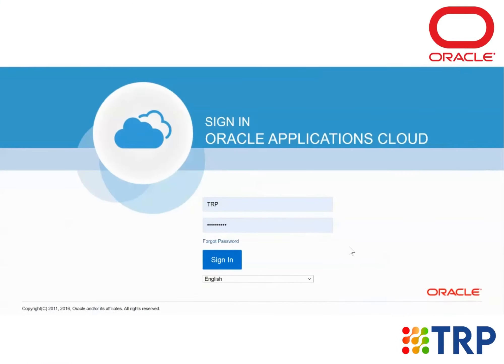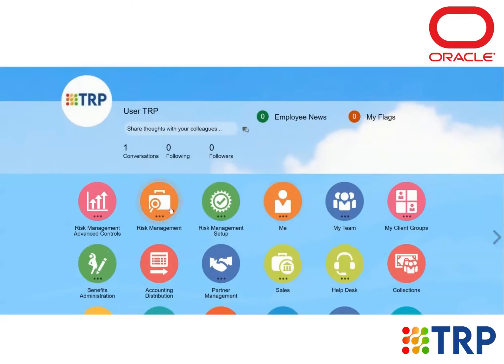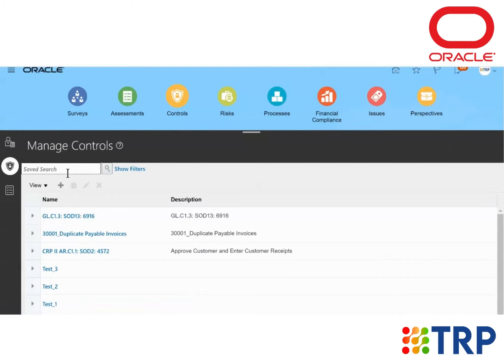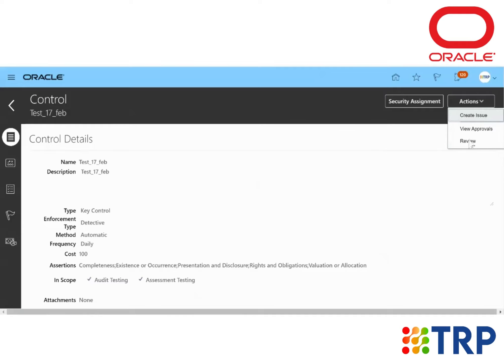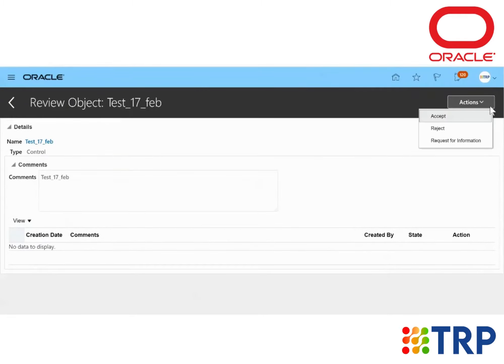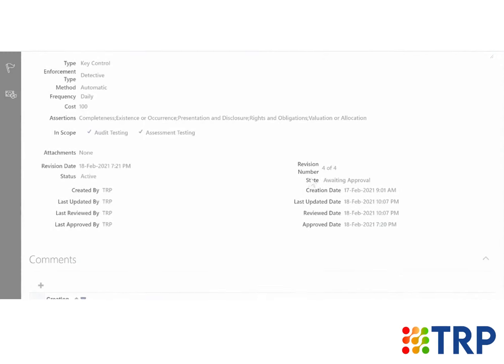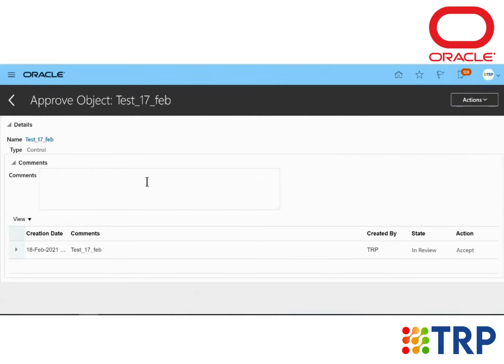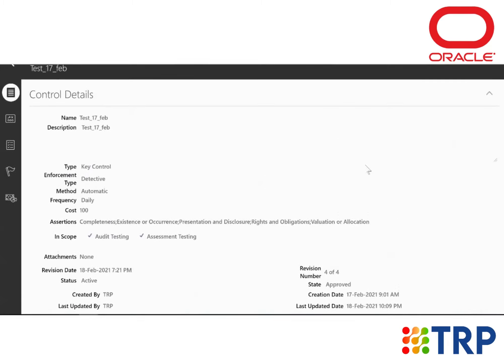Review and Approve Controls | Oracle Risk Management Cloud | Financial Reporting Compliance | TRP